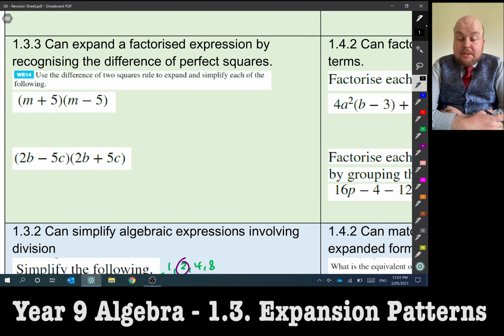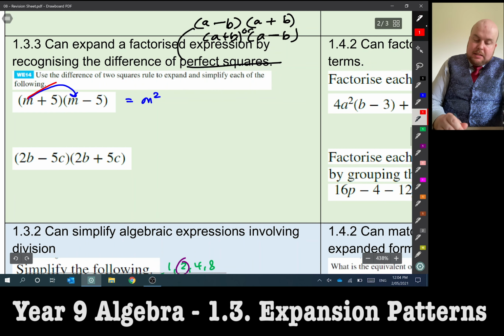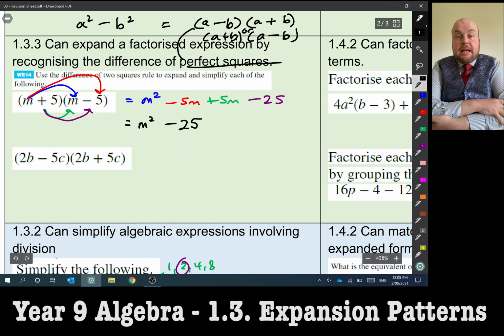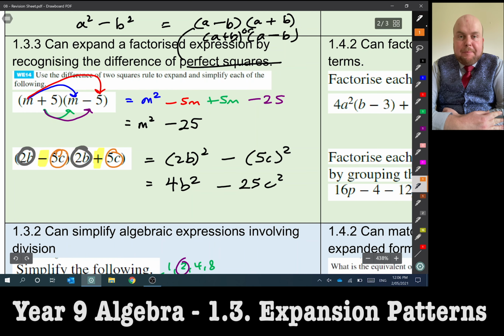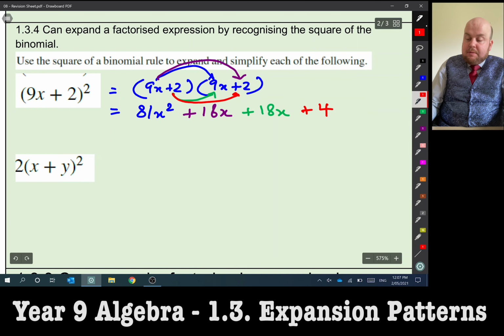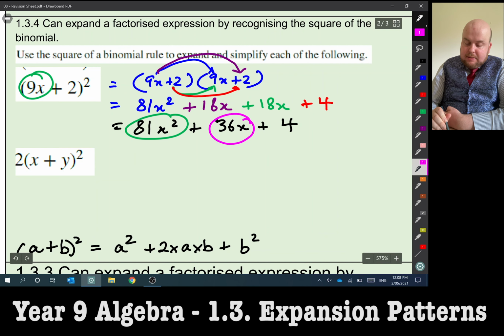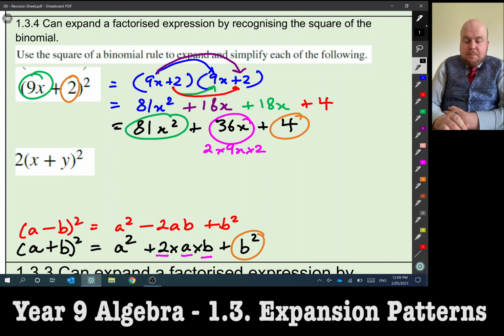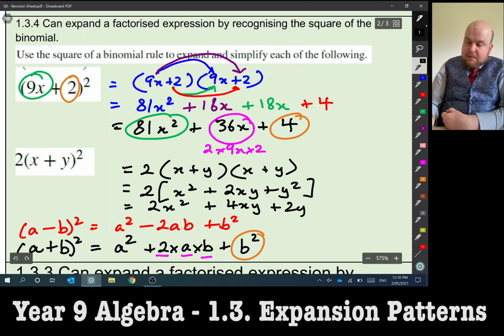Year 9 Maths: Algebra Revision - 1.3 Expansion Patterns (Part 2)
This video is for Year 9 students revising the concepts from Algebra. This section shows the patterns of expansion involving the difference of perfect squares and the square of the binomial.